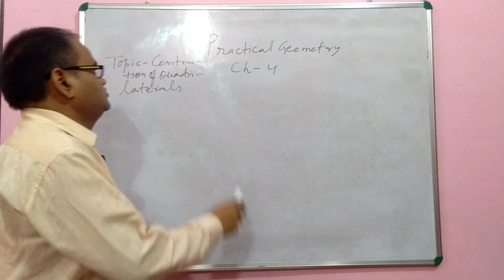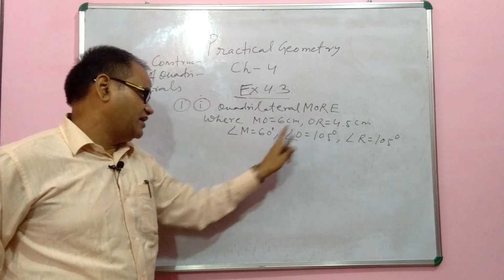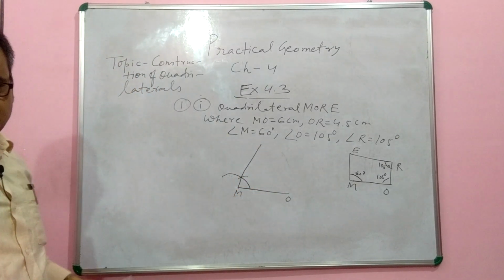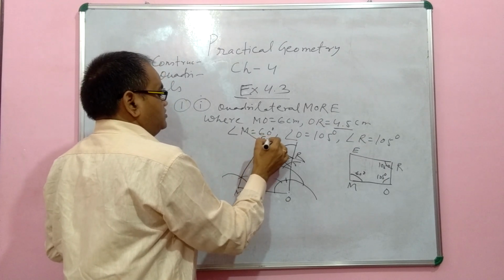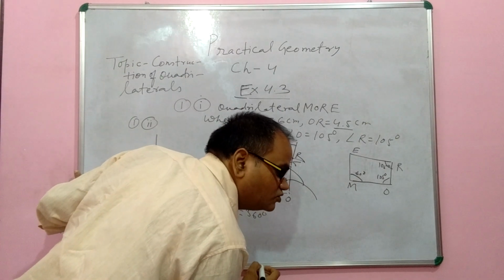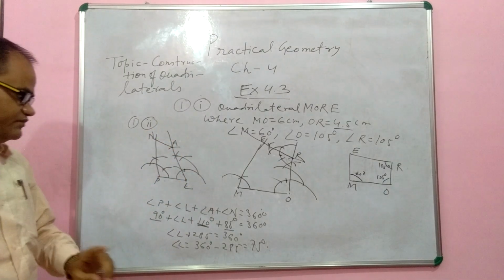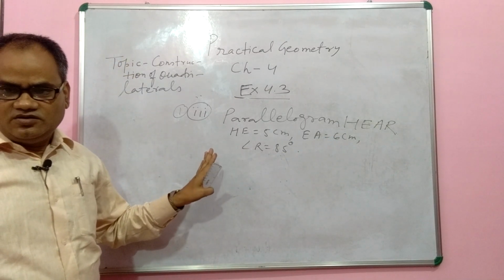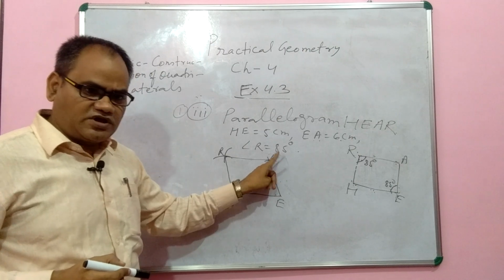Practical Geometry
Discussion of Exercise 4.3